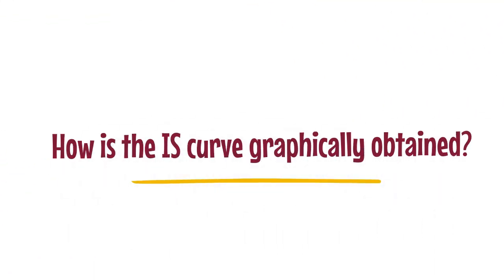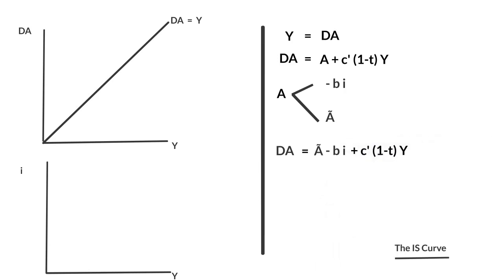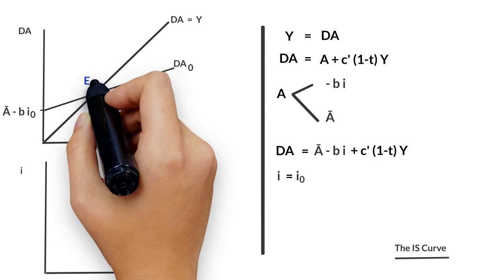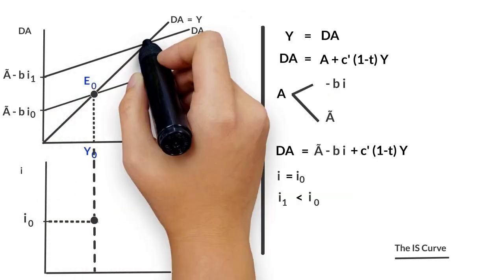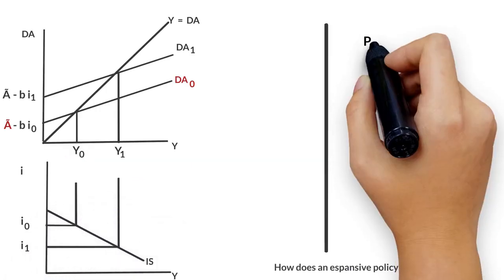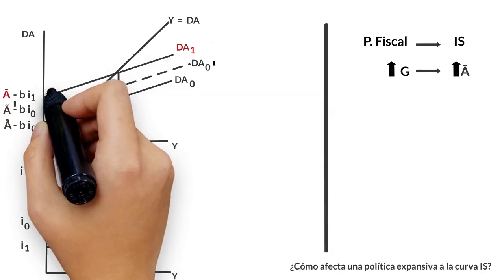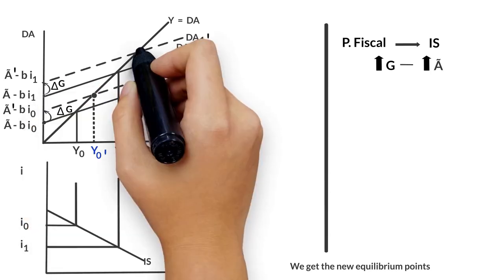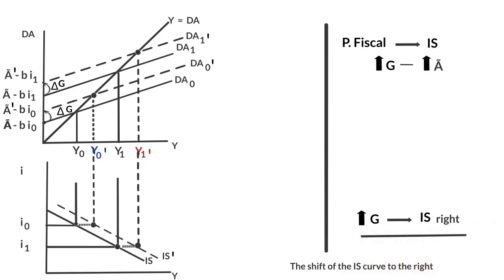THE IS CURVE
Didactic animation that shows in a step-by-step process the IS curve and the combinations of interest rate and income levels in the macroeconomic equilibrium, as well as the necessary graphics to describe it.
Department of Economic Analysis and Political Economy.

Authors:
María del Pópulo Pablo-Romero
Javier Sánchez-Rivas García
María del Pilar Espinosa Goded
Alfonso Expósito García
Palma Gómez Calero

Narrative voice:
Alfonso Expósito García